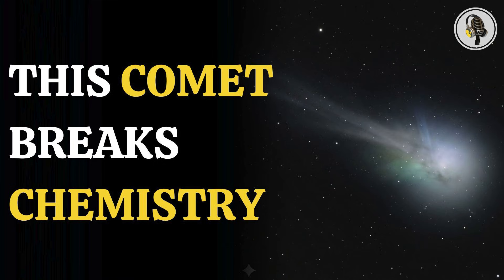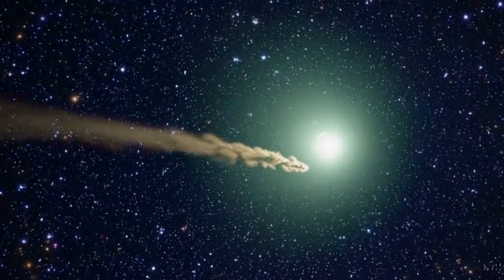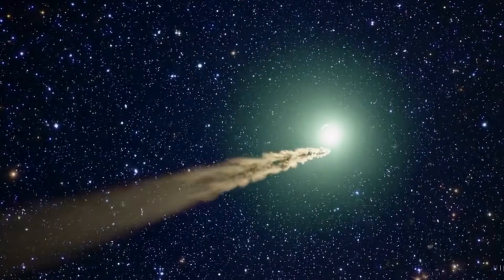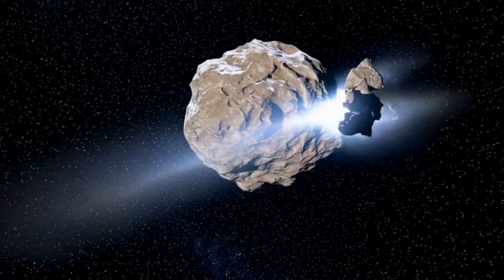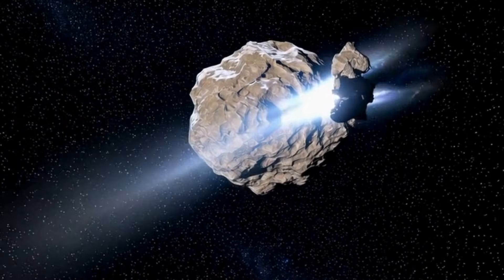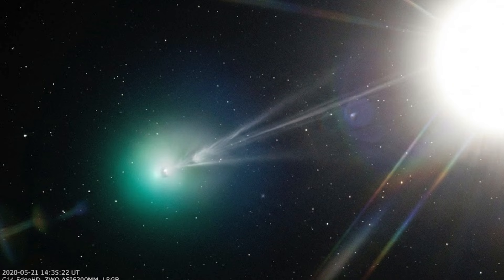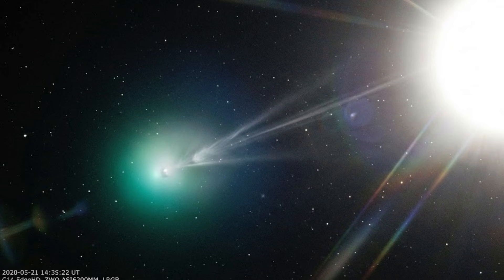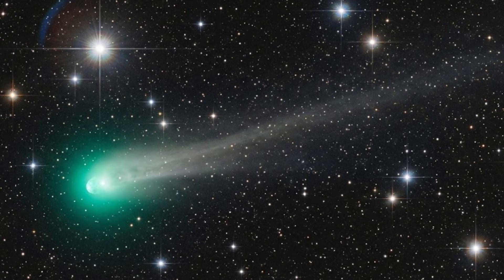3I/ATLAS Brings Rare Chemical Clues From Beyond Our Solar System | WION Podcast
In this episode, we explore why interstellar object 3I/ATLAS is leaving scientists puzzled with its strange chemical behaviour. Observations show methanol spreading far beyond the comet’s nucleus, unlike anything seen in typical comets. Researchers also detected unusual ratios of hydrogen cyanide, pointing to processes possibly occurring inside the coma itself. These findings challenge long-held assumptions about how comets release chemicals as they approach the Sun. A rare cosmic visitor offering new clues about chemistry beyond our solar system.